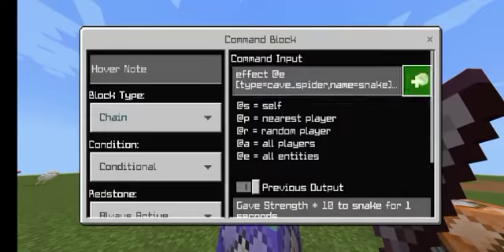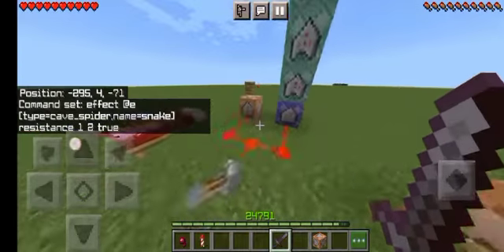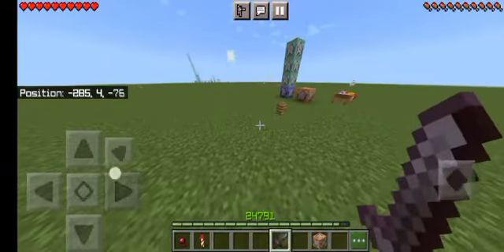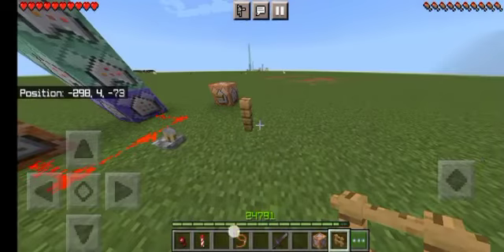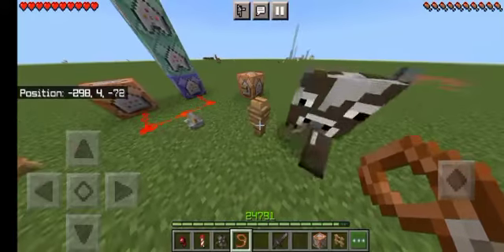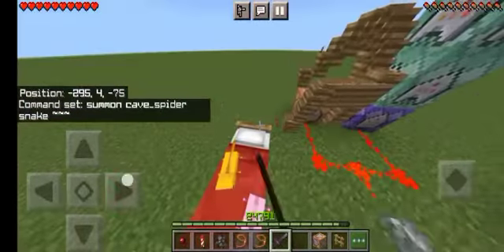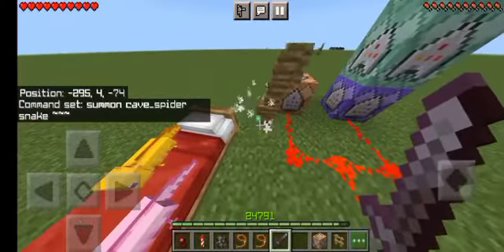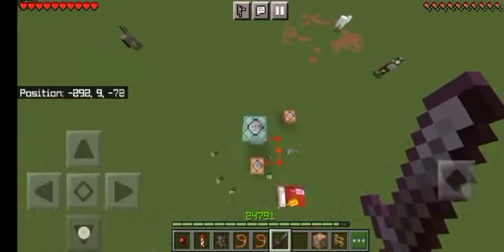sanke in Minecraft PE with command blocks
IGNORE THESE

snakes in minecraft pe with command blocks,
minecraft snake command block,
snakes in minecraft pe with command blocks allowed,
snakes in minecraft pe with command blocks allowed on planes,
how to spawn a snake in minecraft,
minecraft command block snake,
how to summon a snake in minecraft,
snakes in minecraft pe with command blocks bedrock edition,
snakes in minecraft pe with command blocks bedrock,
snakes in minecraft pe with command blocks commands,
snakes in minecraft pe with command blocks codes,
snakes in minecraft pe with command blocks do,
snakes in minecraft pe with command blocks do in minecraft,
snakes in minecraft pe with command blocks don't work,
snakes in minecraft pe with command blocks from working,
snakes in minecraft pe with command blocks for minecraft pe,
snakes in minecraft pe with command blocks from spamming chat,
snakes in minecraft pe with command blocks free,
snakes in minecraft pe with command blocks fortnite,
snakes in minecraft pe with command blocks give you items,
snakes in minecraft pe with command blocks game,
snakes in minecraft pe with command blocks gameplay,
mcpe how to use command block,
minecraft bedrock command block powers,
snakes in minecraft pe with command blocks how to use,
snakes in minecraft pe with command blocks hacks for minecrafters,
snakes in minecraft pe with command blocks in minecraft,
snakes in minecraft pe with command blocks in minecraft pe,
snakes in minecraft pe with command blocks javascript,
snakes in minecraft pe with command blocks javascript advantages,
snakes in minecraft pe with command blocks java,
snakes in minecraft pe with command blocks jelly,
snakes in minecraft pe with command blocks joystick,
snakes in minecraft pe with command blocks jeromeasf,
snakes in minecraft pe with command blocks kindly keyin,
snakes in minecraft pe with command blocks kit,
snakes in minecraft pe with command blocks list,
snakes in minecraft pe with command blocks minecraft,
snakes in minecraft pe with command blocks mod,
snakes in minecraft pe with command blocks nintendo switch,
snakes in minecraft pe with command blocks no man's sky,
snakes in minecraft pe with command blocks on a server,
snakes in minecraft pe with command blocks on minecraft,
snakes in minecraft pe with command blocks on youtube,
how to get a snake in minecraft,
snakes in minecraft pe with command blocks pe,
snakes in minecraft pe with command blocks ps4,
snakes in minecraft pe with command blocks part 2,
snakes in minecraft pe with command blocks part 1,
snakes in minecraft pe with command blocks pc,
how to tp in minecraft pe with command block,
snakes in minecraft pe with command blocks say things,
snakes in minecraft pe with command blocks single player,
snakes in minecraft pe with command blocks star wars,
snakes in minecraft pe with command blocks switch,
snakes in minecraft pe with command blocks to teleport,
snakes in minecraft pe with command blocks talk,
snakes in minecraft pe with command blocks tutorial,
snakes in minecraft pe with command blocks used for,
snakes in minecraft pe with command blocks use worldedit,
snakes in minecraft pe with command blocks work in minecraft,
snakes in minecraft pe with command blocks walkthrough,
minecraft how to work command block,
ways to use command blocks in minecraft,
snakes in minecraft pe with command blocks xbox one,
snakes in minecraft pe with command blocks xbox 360,
snakes in minecraft pe with command blocks you,
snakes in minecraft pe with command blocks your number,
snakes in minecraft pe with command blocks you on instagram,
snakes in minecraft pe with command blocks youtube,